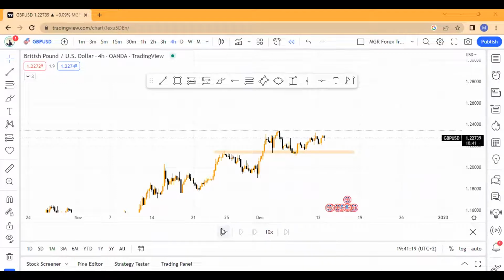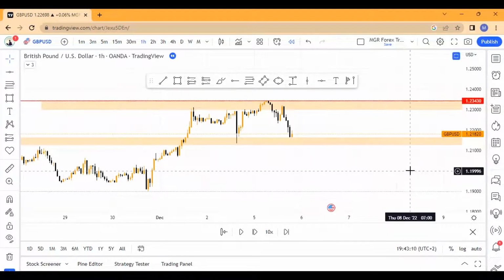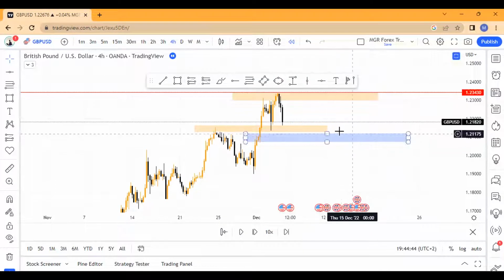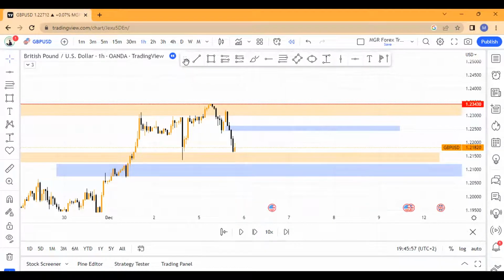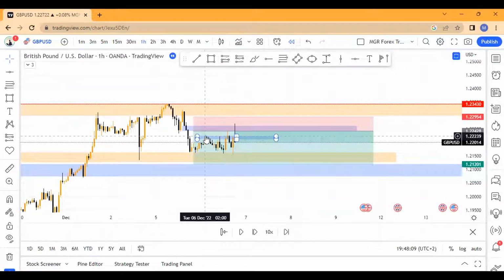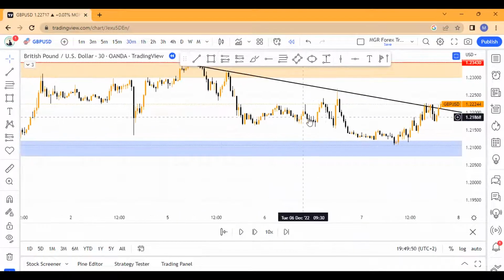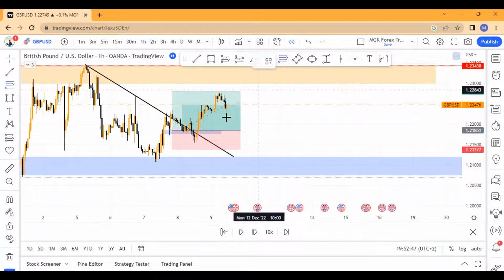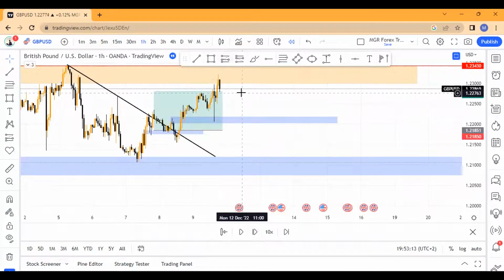GBP/USD 200 Pips over the course of last week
Breakdown on GBP/USD and how we found ourselves catching these moves over the course of last week.

Forex Course will be released before the New Year.
If you are looking for Premium content where we dive deeper into trading and venture into forex, stock index trading and synthetic trading. All at an affordable price. Please have a look at our website.